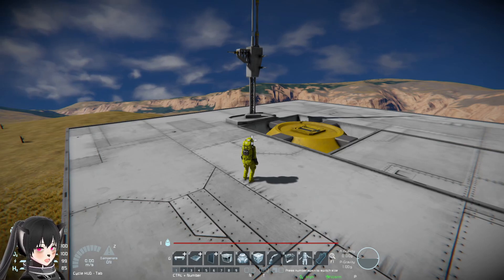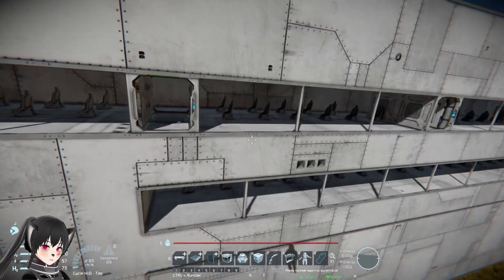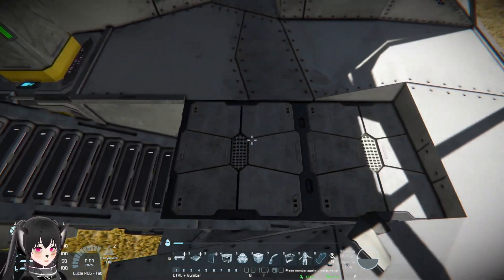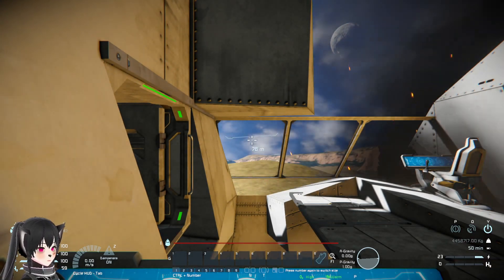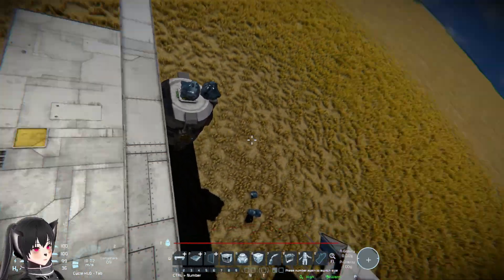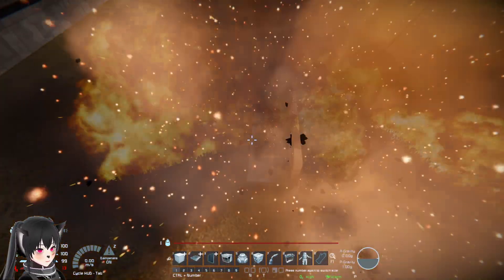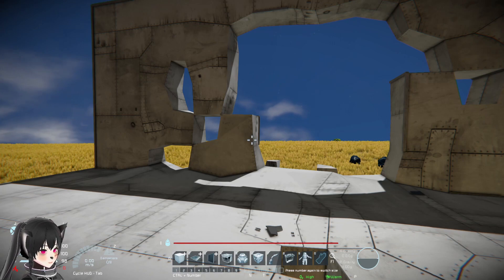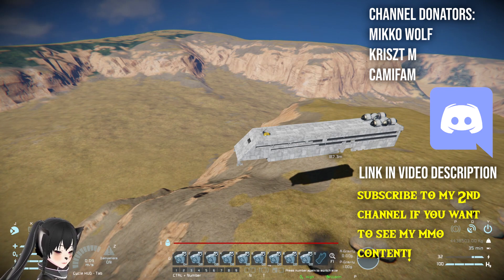Can Ship Crew Survive Hydrogen Tank Explosion? Space Engineers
A short video testing whether or not hydrogen tank explosions on a ship can kill the crew onboard on Space Engineers and how far away the crew needs to be not to get damaged by the hydrogen tank explosion as well as some other tests testing different kinds of damage caused by explosions

Can Ship Hydrogen Tank Explosion Kill The Crew? Space Engineers Safe Distance Test
Can Ship Crew Survive Internal Tank Explosion Inside? Space Engineers